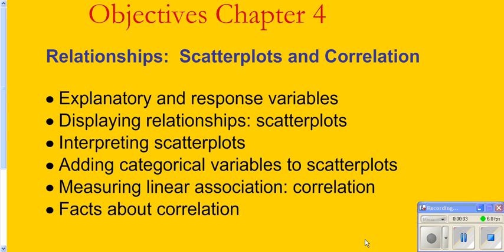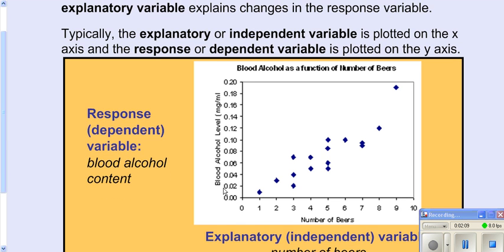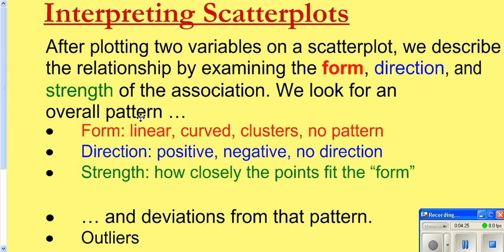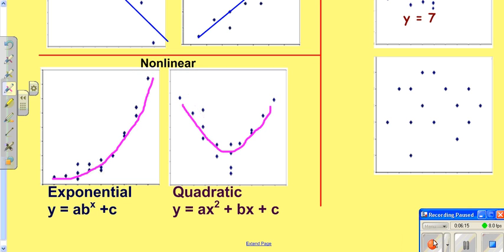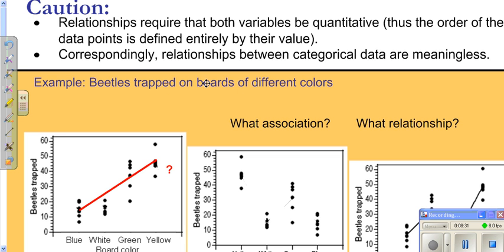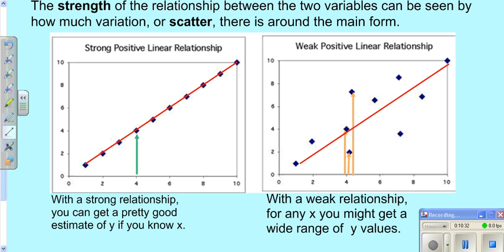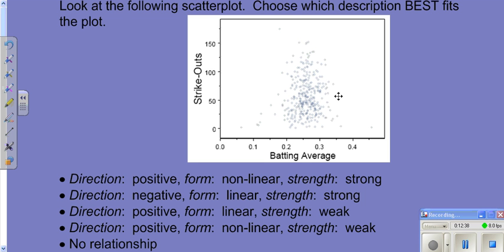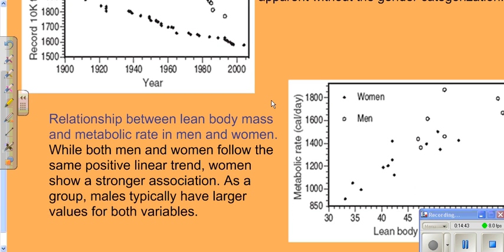Chapter 4 part 1